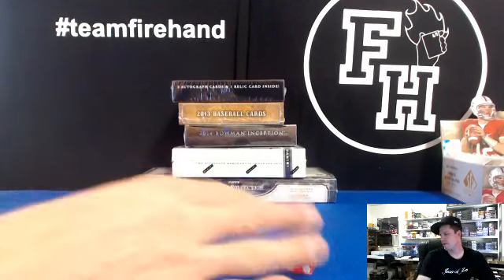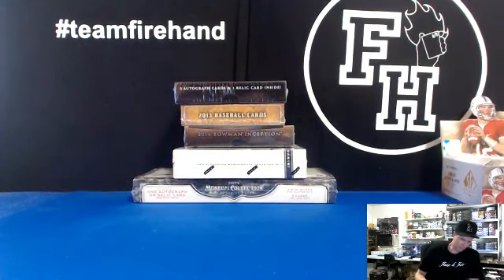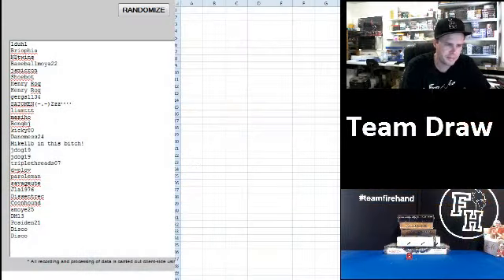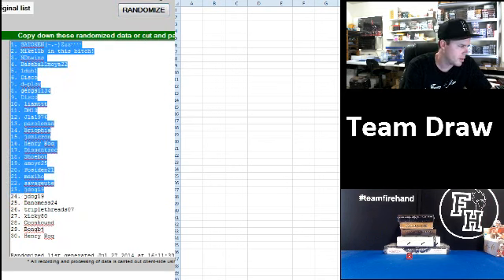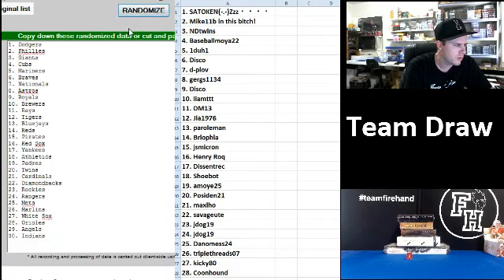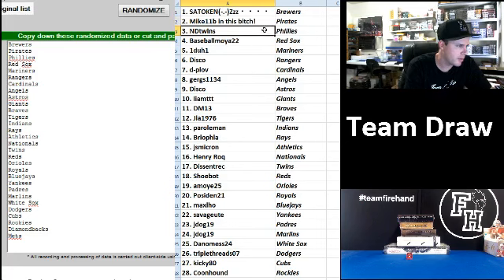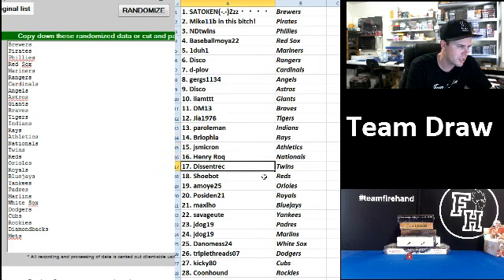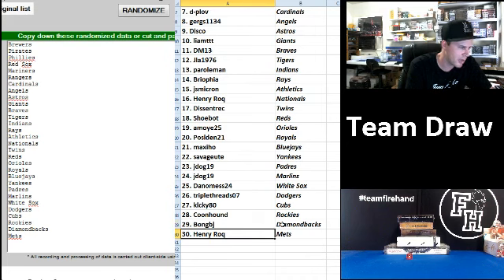Team Draw Results ~ 5 Box Baseball Mixer #5 ~ 7/27/14